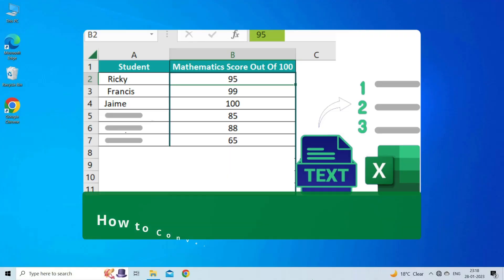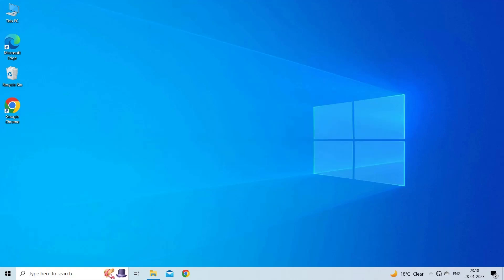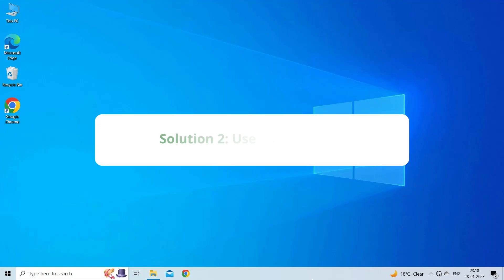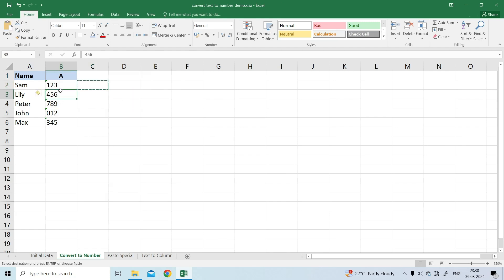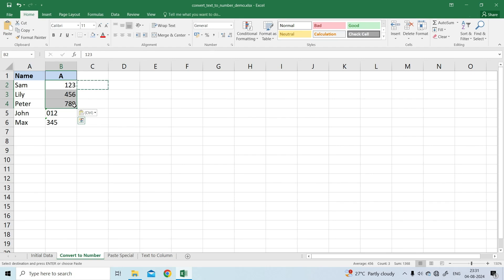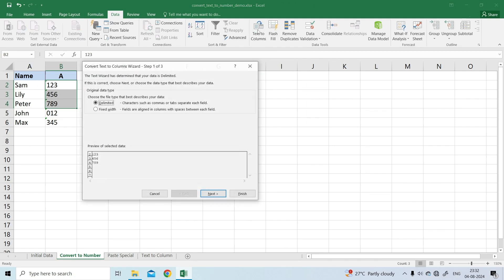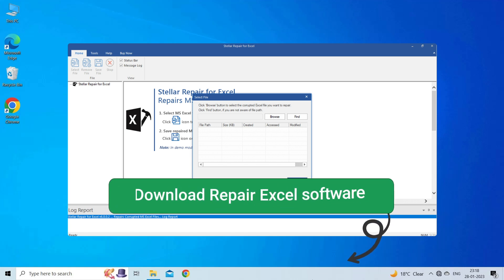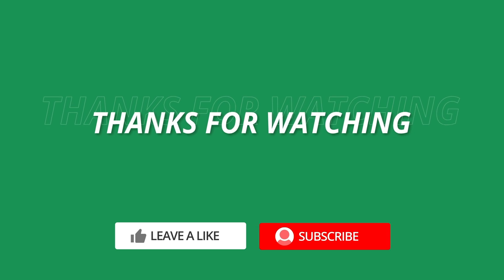How to Convert Text to Number in Excel in 3 Easy Ways! | [Video Guide] | Excel Tech & Tricks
In this video, we unveil the working solutions for how to convert text to number in Excel. Discover effective techniques and step-by-step solutions to bid farewell and make the calculations with ease!

Key Moments in Video:

0:00 Intro
0:28 Method 1: Use Convert to Number Option
1:09 Method 2: Use Paste Special
2:04 Method 3: Convert String to Number With Text to Columns
2:46 Fix Worksheet Related Issues Using the Excel Repair Tool